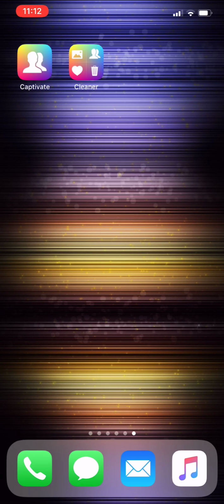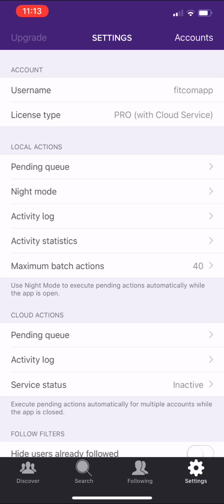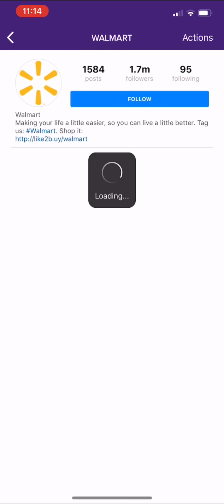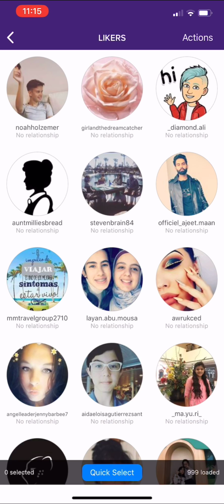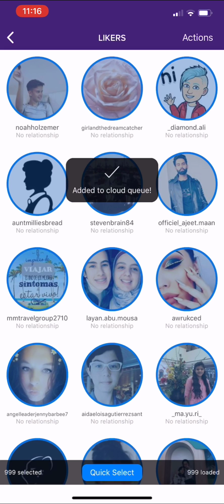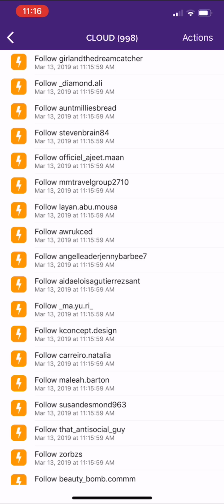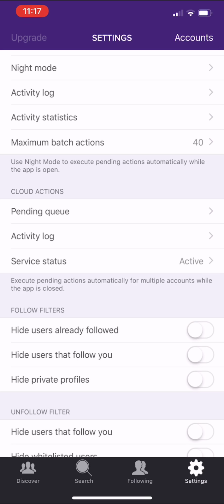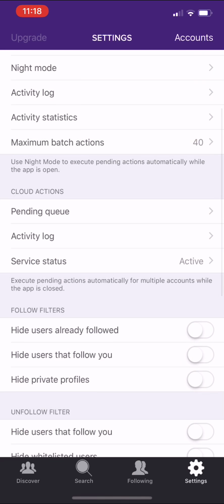Captivate for IG Tutorial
Learn how to grow your Instagram following through the Captivate app.